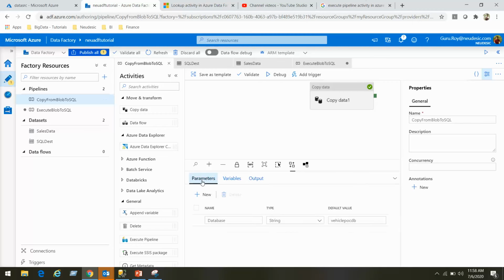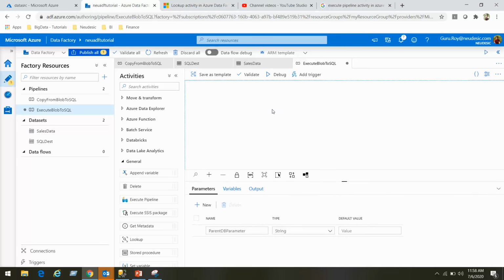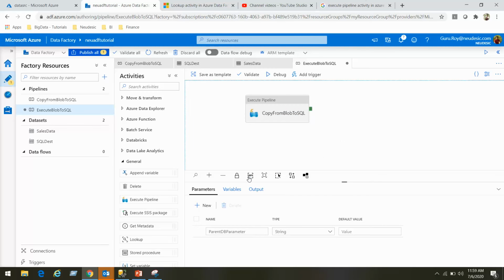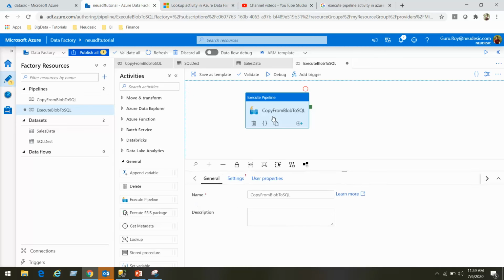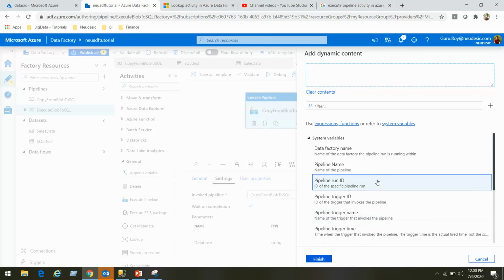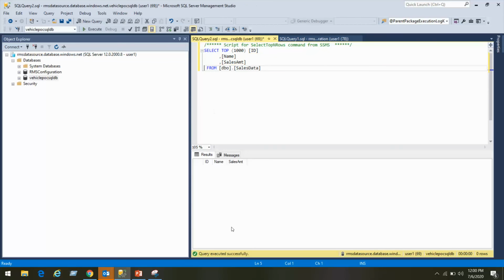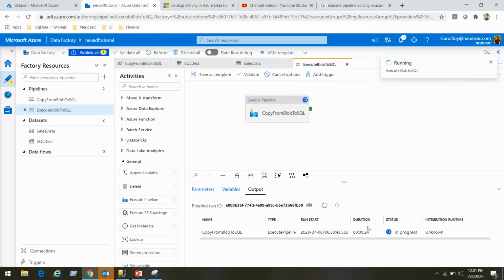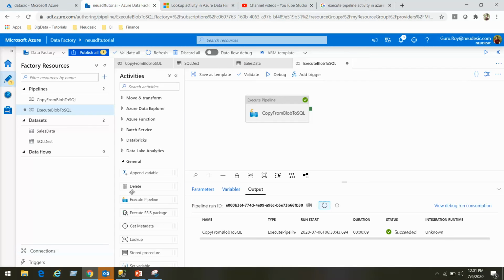ExecutePipelineActivity in Azure Datafactory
ExecutePipeline Activity in Azure DataFactory. This is used when we try to have many small pipelines and execute them using a parent pipeline.